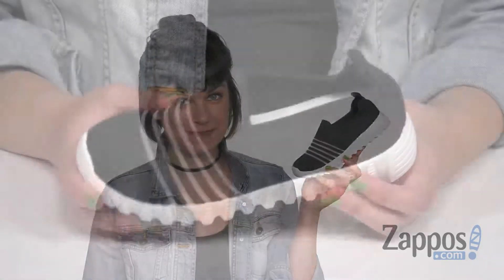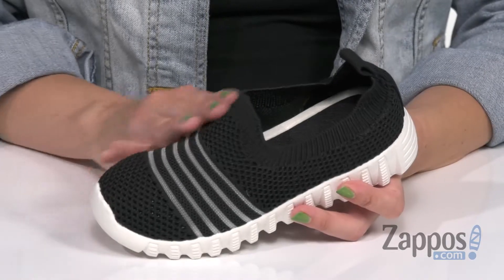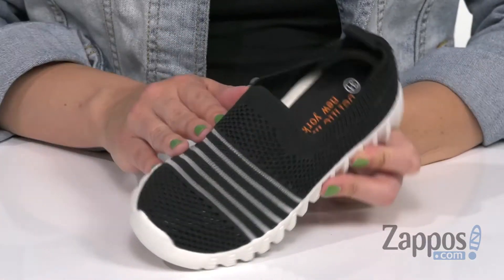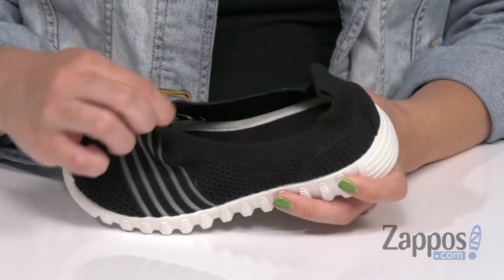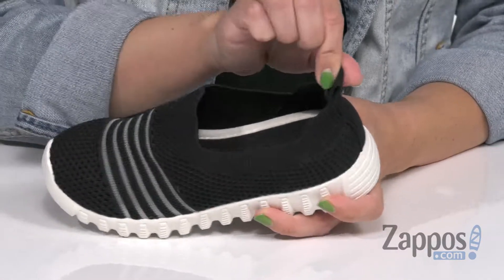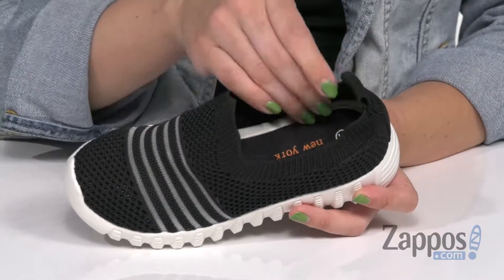bernie mev. Kids Wylie (Little Kid/Big Kid) SKU: 9220654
Take her everyday casual-cool to the next level with the sporty bernie mev.&reg; Kids Wylie sneakers.
Lightweight knitted uppers constructed with linear detail along toes.
Slip-on styling.
Stretch cuff provides a socklike fit.
Pull-tab heel.
Textile lining for breathability.
Lightly padded footbed for all-day comfort.
Rubber outsole for a comfortable walking experience.
Imported.